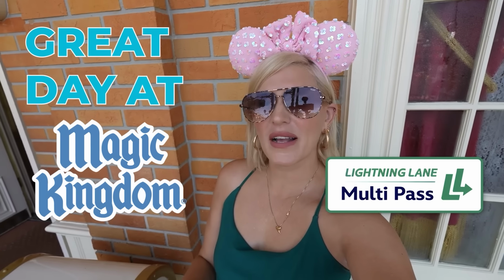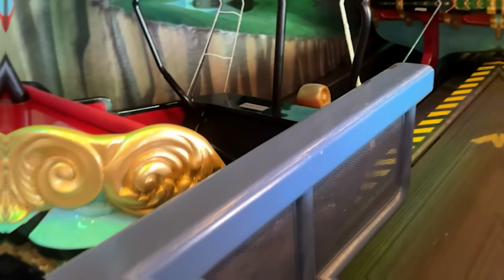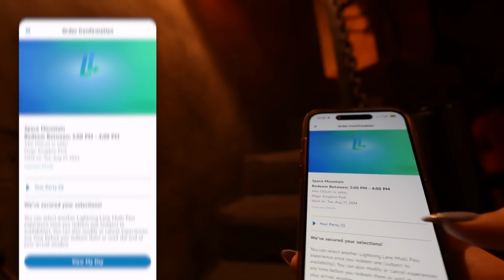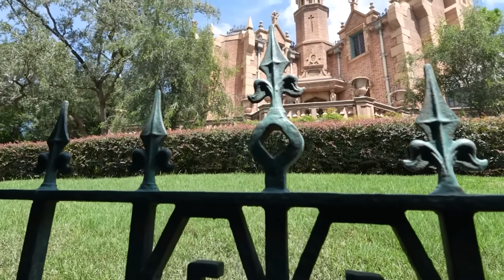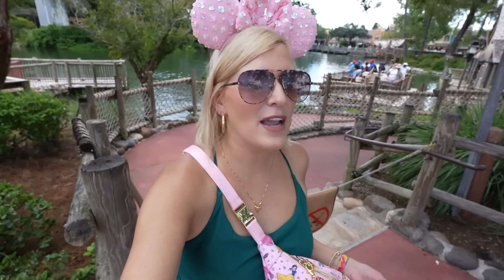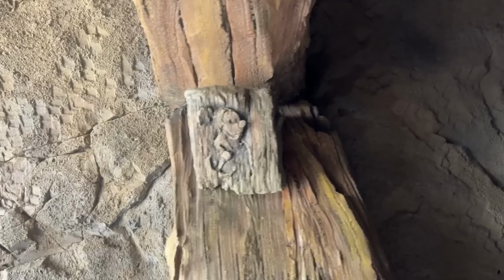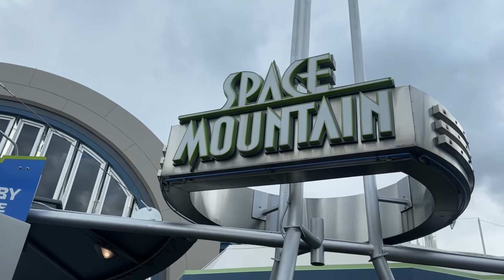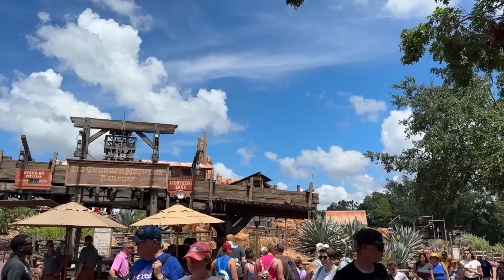NEW Disney Multipass: The BEST Way To Use It In Magic Kingdom | Non-Resort Guest In Disney World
Disney completely overhauled their skip the line service a few weeks ago, and we are putting the new system to the test! Molly is headed to Magic Kingdom to use Multipass (and Single Pass) as a non-resort guest with a to-do list & is determined to have the best day ever. She’s gonna be sharing tips & tricks on how to use the new system and have an amazing time at the park!